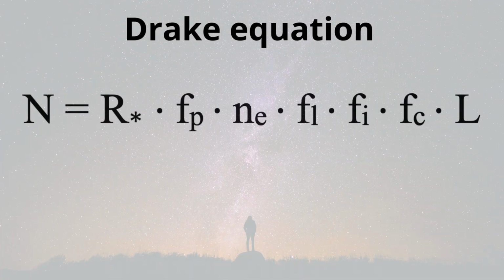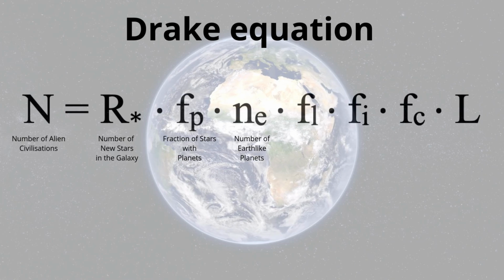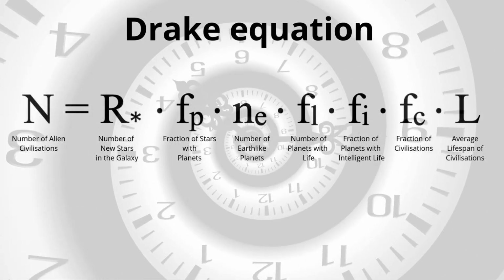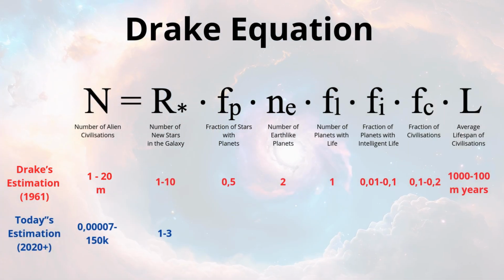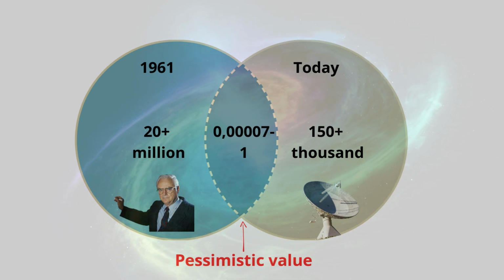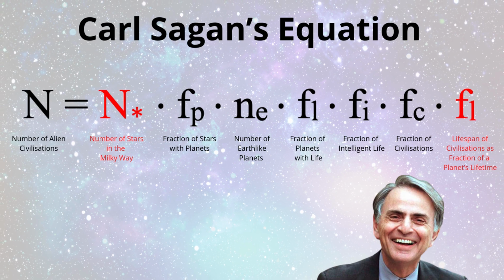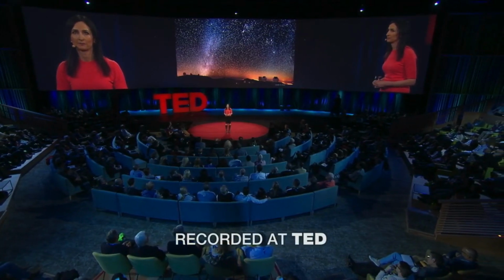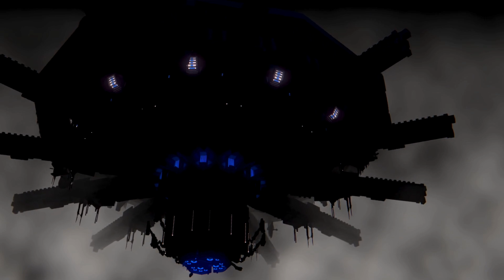The Drake Equation - How Many Alien Civilisations Are Out There?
Are We Alone? The Drake Equation & The Search for Alien Civilizations! 👽🌌
🚀 How many intelligent alien civilizations could be out there in the Milky Way? Is Earth a rare exception, or are thousands—maybe millions—of advanced civilizations waiting to be discovered?

📡 In this video, we dive deep into the Drake Equation, a groundbreaking formula designed to estimate the number of extraterrestrial civilizations capable of communication. We’ll explore:
✅ Frank Drake’s original equation and its key variables
✅ How modern astronomy updates the numbers based on new exoplanet discoveries
✅ Carl Sagan and Sarah Seager’s refinements to the model
✅ The mind-blowing possibility of 2 trillion civilizations across the universe!
✅ The Fermi Paradox—if aliens exist, where are they? (Check out my previous video for a deep dive!)
✅ Could the universe be a simulation? 🤯

🌍 New discoveries may change everything! With advanced telescopes like JWST, we’re closer than ever to detecting signs of alien life.

💬 Do you think we’re alone? Or is intelligent life everywhere?